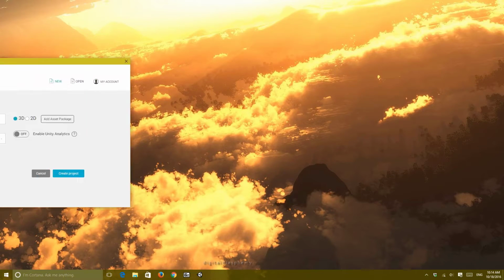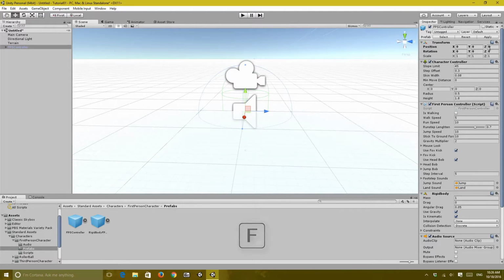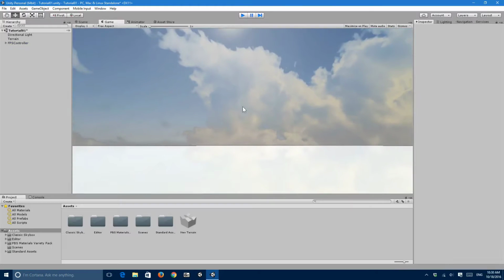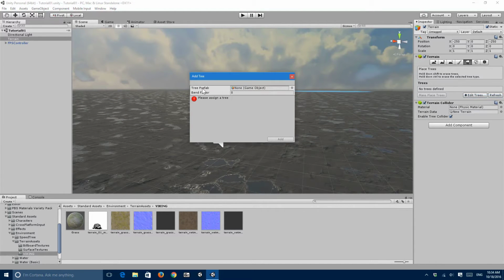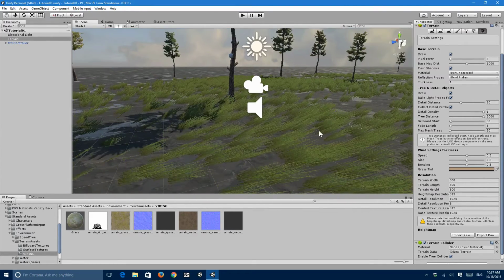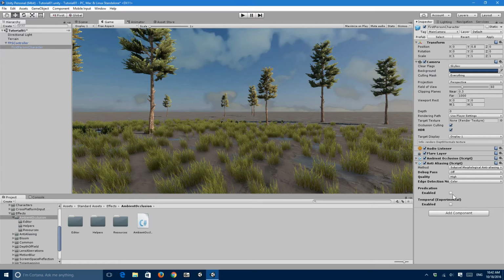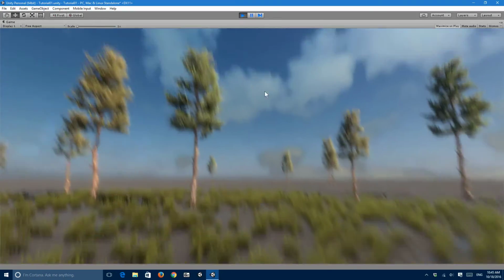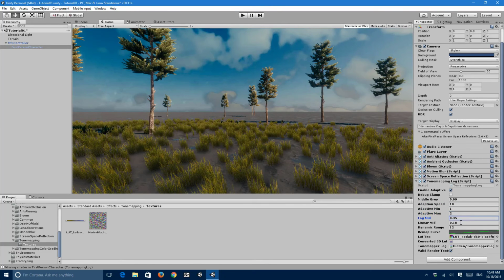Lighting/Graphical Techniques #1 - Unity 5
Sorry for the late upload, had loads of internet issues plus the editing took sometime. The update video will also be airing shortly.

Anyways, in this video I will be showing some of the techniques I used to achieve better lighting and scene look as well as some of the image effects I used. Shows off on how you can setup decent lighting in Unity 5.

Assets used

 OR
With Tonemapping (From Blacksmith demo) as .rar:
 OR
With Tonemapping (From Blacksmith demo) as .unitypackage:

My Rig:
╔►CPU: Intel Core i5 4460 @ 3.2GHz
╠►GPU: MSI 4G Gaming GTX 970 4GB
╠►OS: Windows 10 Home 64 bit
╠►RAM: Corsair Vengeance DDR3 1866MHZ 2x8GB
╚►Motherboard: Asus H97M-E